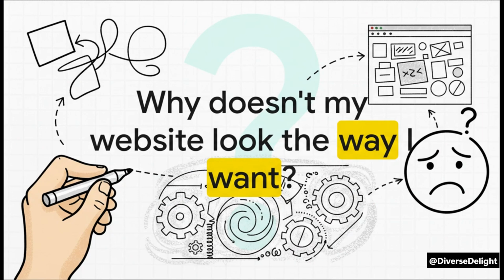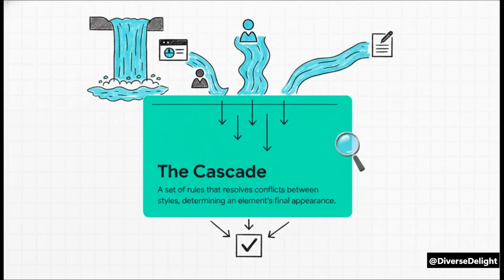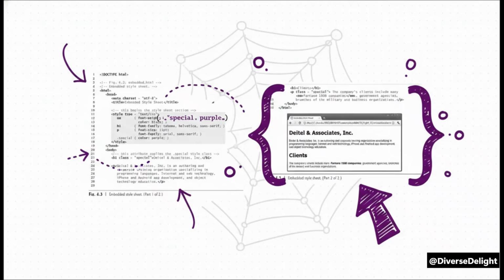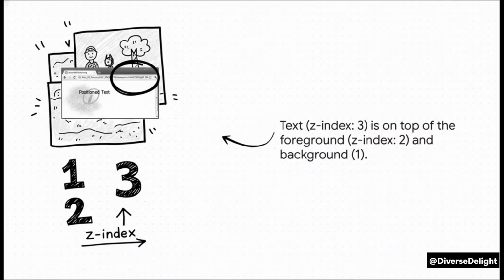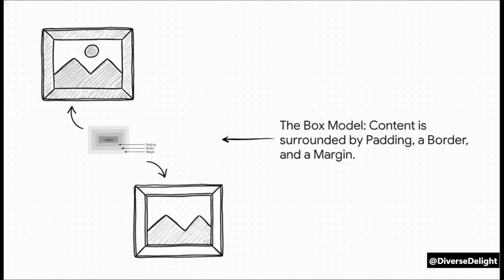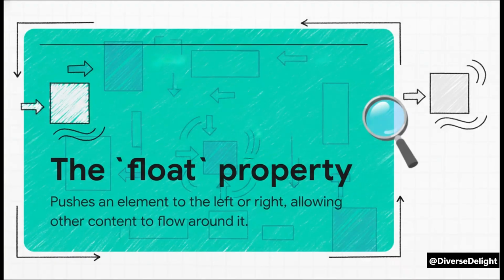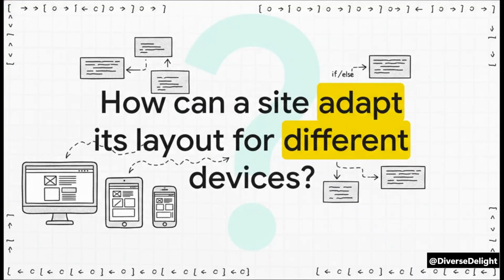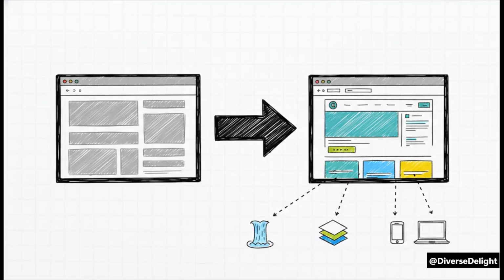Introduction to Web Development | Part 6 | Conflicting Styles & Positioning Elements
In this video, you’ll find about the conflicting Styles & Positioning Elements, Our goal is to deliver quality, engaging, and valuable content that entertains while helping you learn and explore new ideas.

📩 Contact & Socials

🏷️ Tags / Hashtags